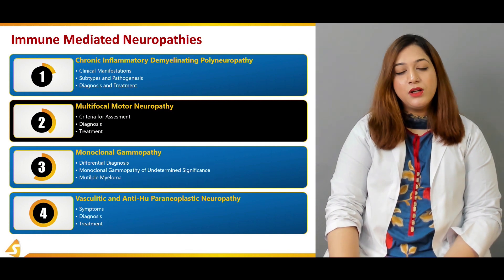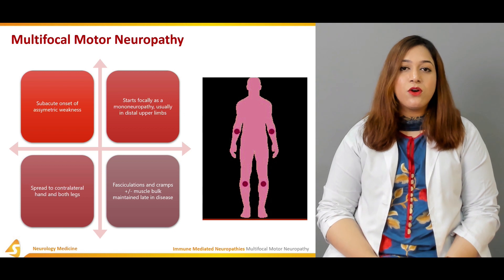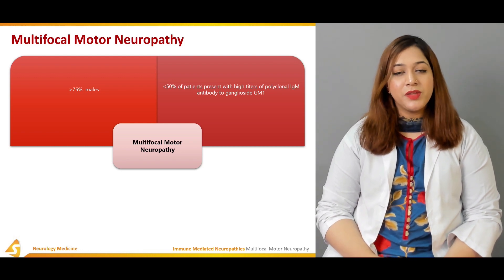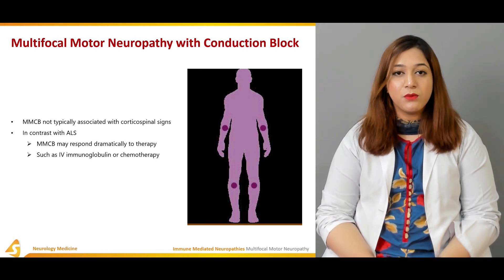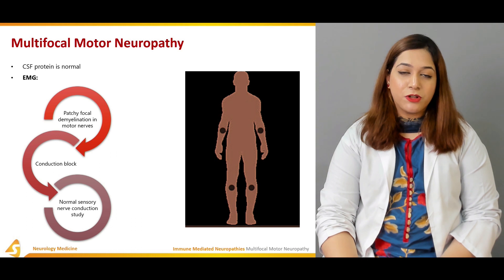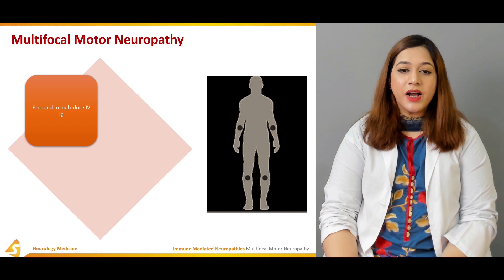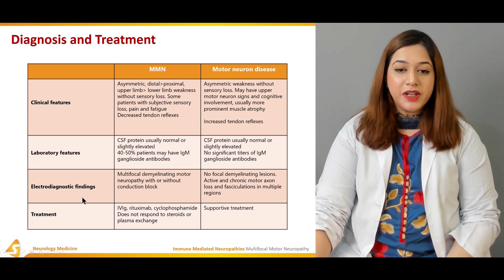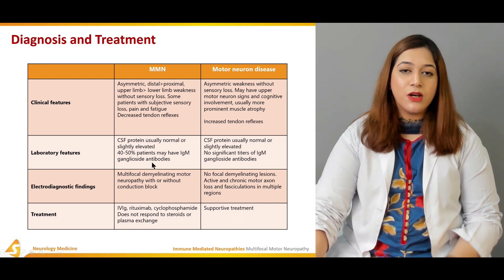Immune Mediated Neuropathies | Multifocal Motor Neuropathy | Neurology Lectures | V-Learning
Immune-mediated neuropathies include different disorders occurring due to immune-mediated damage to the peripheral nerves. The neuropathies discussed in this lecture encompass chronic inflammatory demyelinating polyneuropathy, multifocal motor neuropathy, monoclonal gammopathy, vasculitic neuropathy, and anti-Hu paraneoplastic neuropathy along with multiple myeloma, polyarteritis nodosa, and systemic vasculitis. In addition to this classification of antineutrophil cytoplasmic antibodies is given.

▬ 📌 Chronic Inflammatory Demyelinating Polyneuropathy
Chronic inflammatory demyelinating polyneuropathy is also known as chronic inflammatory demyelinating polyradiculoneuropathy. It has some resemblance with Guillain-Barré syndrome. Subtypes of CIDP are also discussed which include MADSAM, DADS, motor, and sensory predominant subtype. Along with clinical manifestation, light is also shed on its pathogenesis how the blood-nerve barrier gets ruptured and components of the systemic immune compartment migrate to the peripheral nervous system and activate the autoreactive T-cells. However, the precise mechanism of immune activation in CIDP is unknown. Afterward, information about the diagnosis is given and then treatment with IVIg, and glucocorticoids is pursued along with immunosuppressive agents.

▬ 📌 Multifocal Motor Neuropathy
At first, a rare neuropathy i.e. multifocal motor neuropathy is discussed in which arms are affected more frequently than legs. It is also known as multifocal motor neuropathy with conduction block involving cranial nerves, bulbar nerves, phrenic nerves, and respiratory muscles. Then, criteria for assessment are pursued. Lastly, comments are given on its diagnosis and treatment.

▬ 📌 Monoclonal Gammopathy
Monoclonal gammopathy of undetermined significance is a plasma cell disorder characterized by the presence of abnormal monoclonal immunoglobulin also known as M-protein. Three subtypes of MGUS are highlighted here i.e. immunoglobulin IgM, Non-IgM, and light chain. After that, based on three criteria the diagnosis of MGUS is presented along with the treatment aspect. Moving onward, information about multiple myeloma is given.

▬ 📌 Vasculitic and Anti-Hu Paraneoplastic Neuropathy
Inflammatory destruction of nerve blood vessels resulting in different sensory and motor deficits is referred to as vasculitic neuropathy. After that, polyarteritis nodosa is discussed in which peripheral nerve involvement is common. Following this, systemic vasculitis is delineated along with non-systemic disease. Then light is shed on antineutrophil cytoplasmic antibodies which are classified into cytoplasmic antineutrophil cytoplasmic antibodies and perinuclear antineutrophil cytoplasmic antibodies. Proceeding further, anti-Hu paraneoplastic neuropathy comes under consideration.